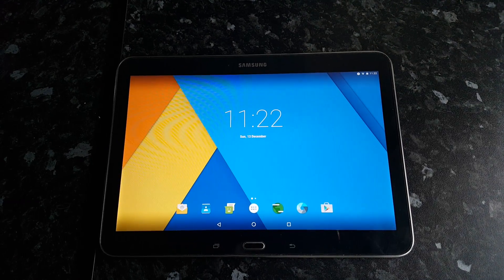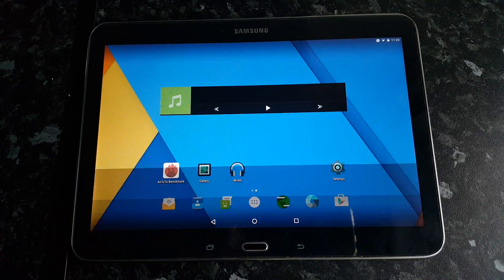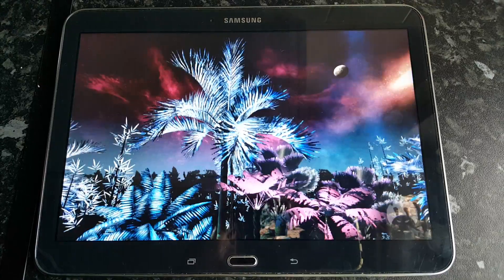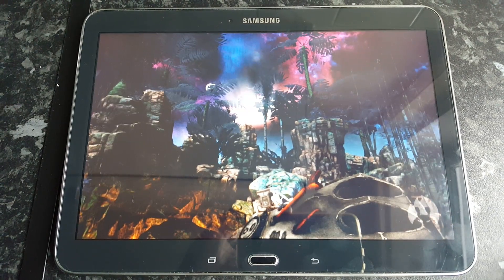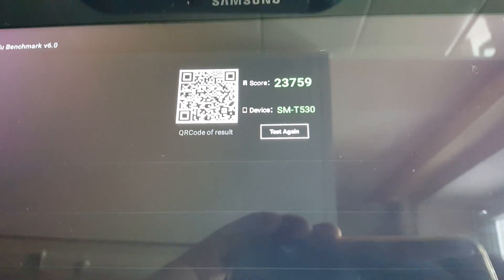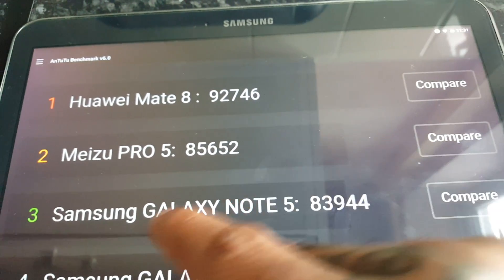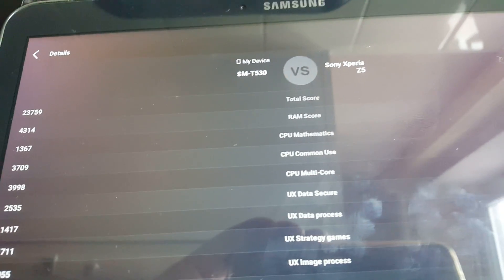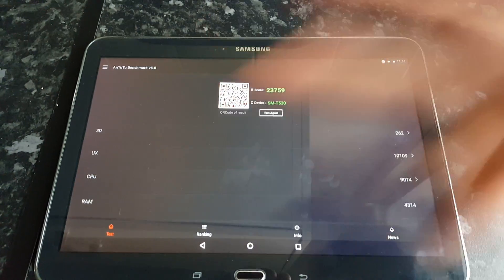Samsung Galaxy Tab 4 10.1 Android 6.0 Benchmark Test